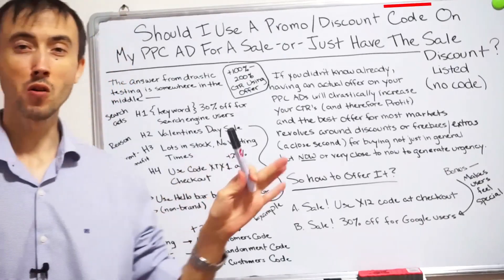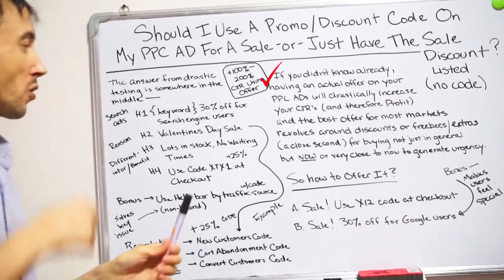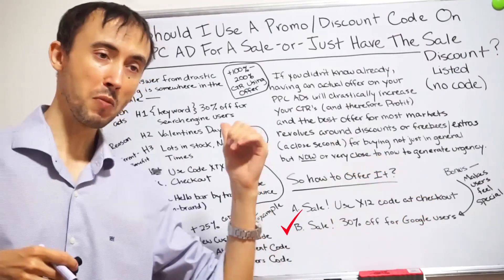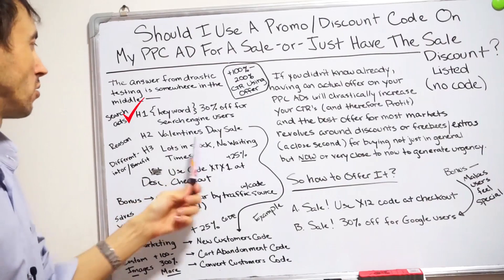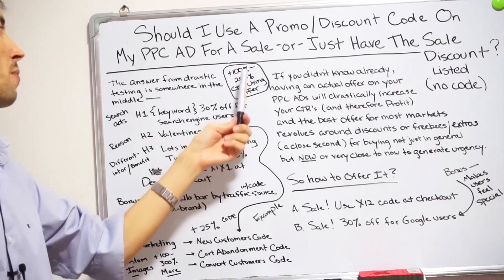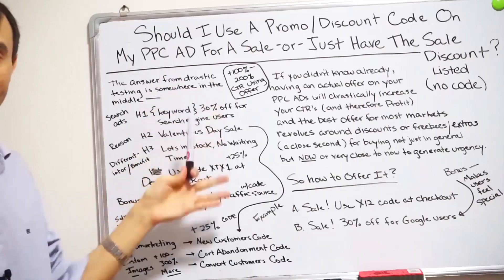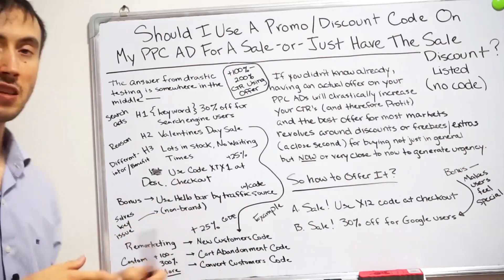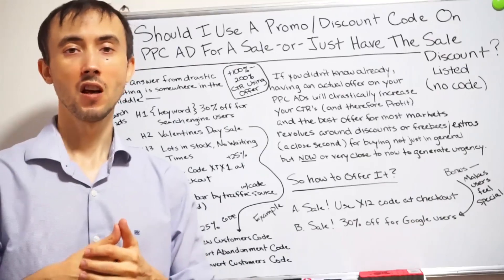Should I Use A Discount or Promo Code -Or- Just Mention The Sale Discount On My PPC Ad ?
It is better to use a promo code on your ADs with Google Ads, or just use a straight discount if you plan on getting high click through rates (and sales) from your ADs?  You are going to see why on this particular video.  See case study inside.